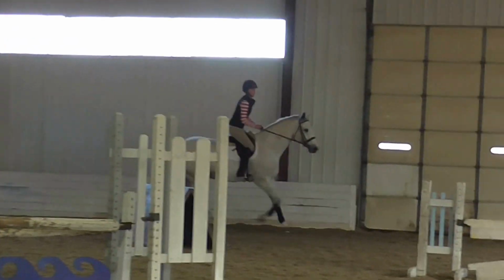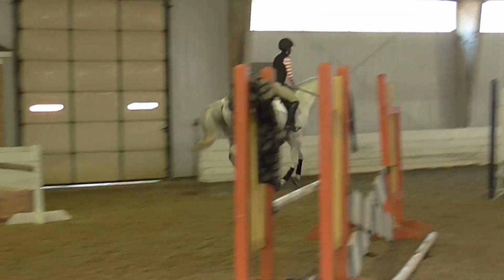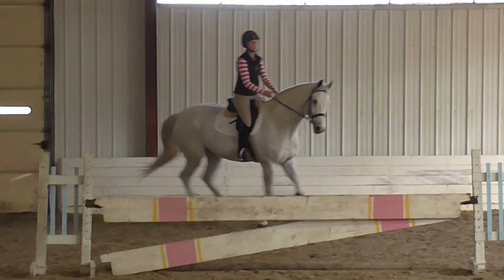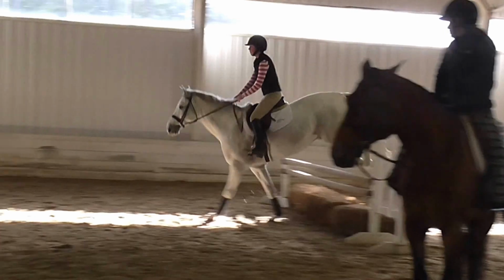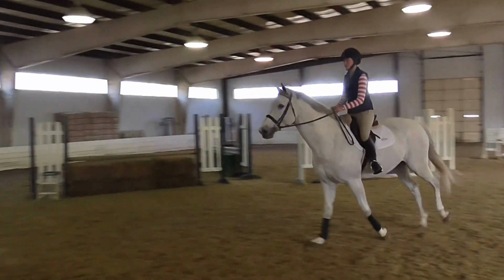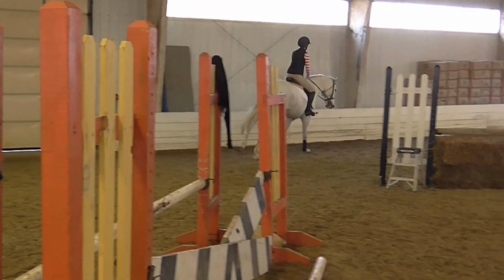Alyssa on Filou